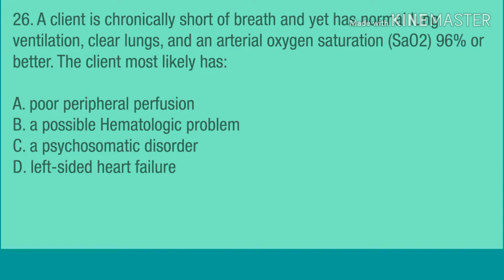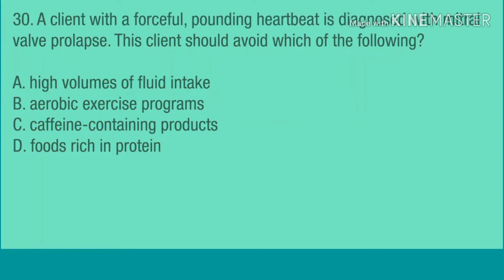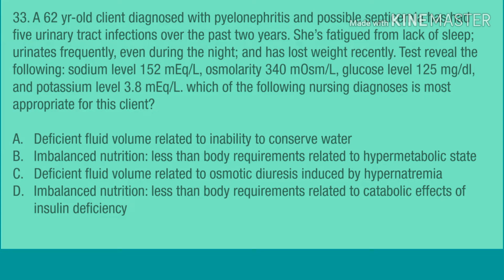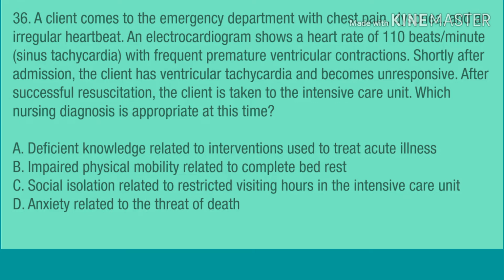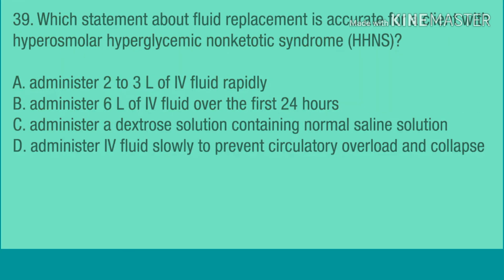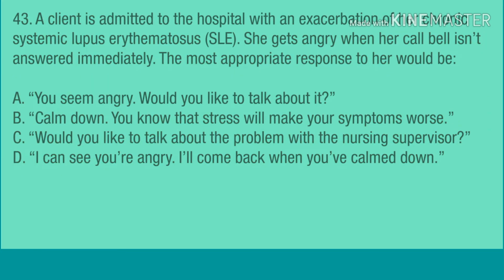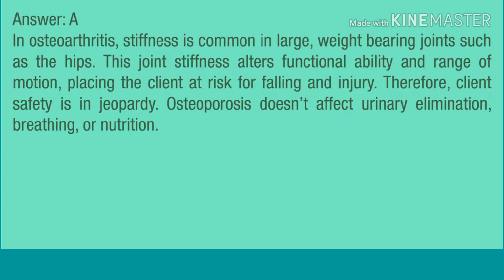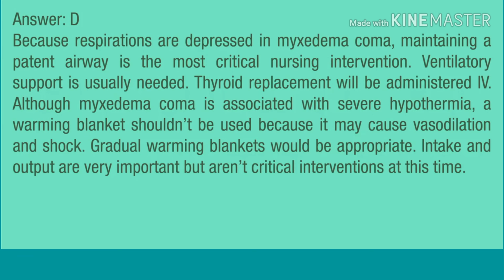NURSING BOARD QUESTION AND ANSWER WITH RATIONALE|COMPREHENSIVE EXAM PART 2|MED-SURG